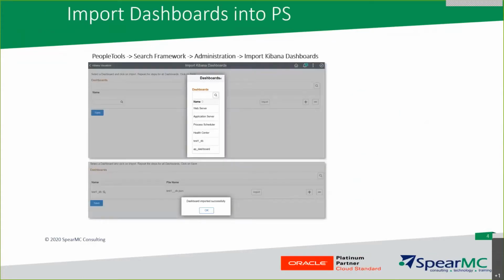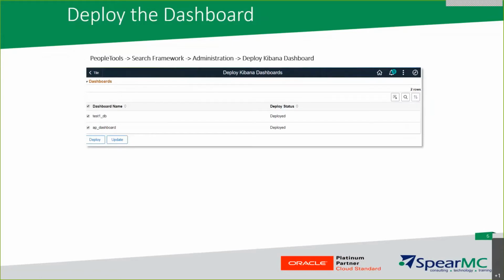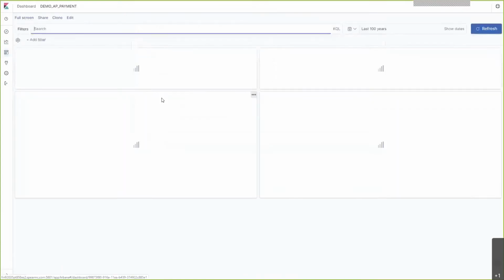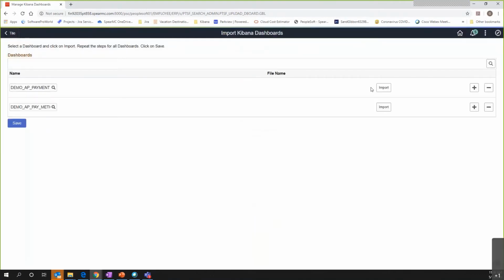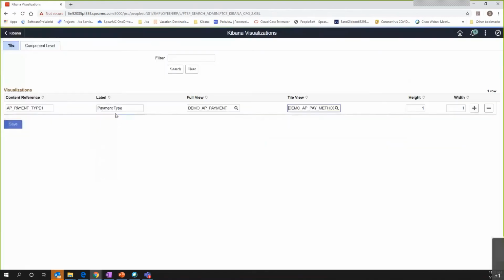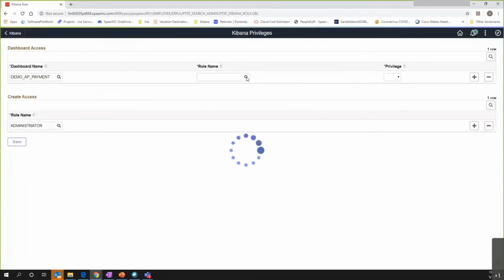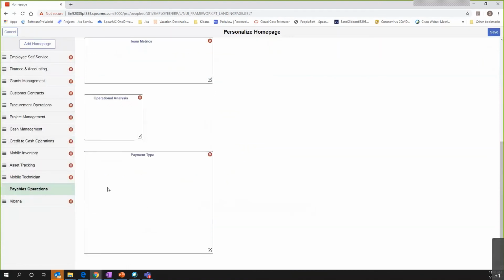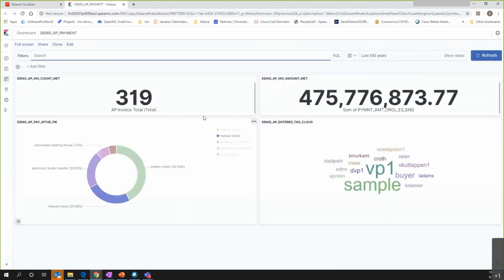Kibana Lesson 4: Add Kibana Dashboard to PeopleSoft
Kibana Video 4: Add Kibana Dashboard to PeopleSoft – In this presentation you will learn the steps required to take a Kibana Dashboard and embed it within PeopleSoft 9.2.  This video is intended for PeopleSoft users with security to add Administer PeopleTools search framework.  To complete these steps you will need a PeopleSoft 9.2 on PeopleTools 8.58 environment (with Kibana configured).